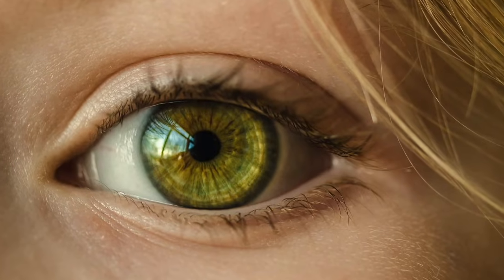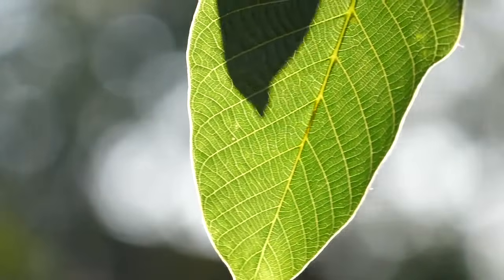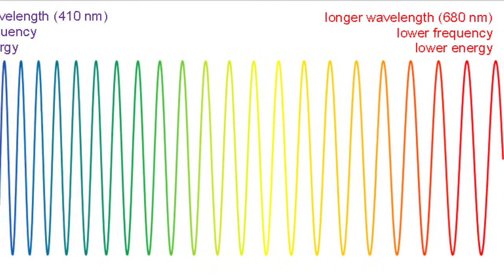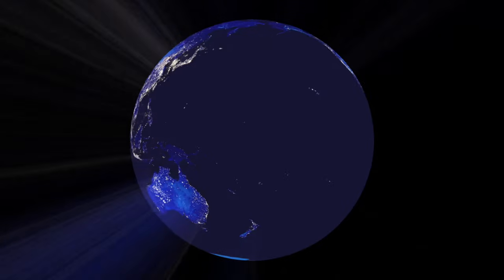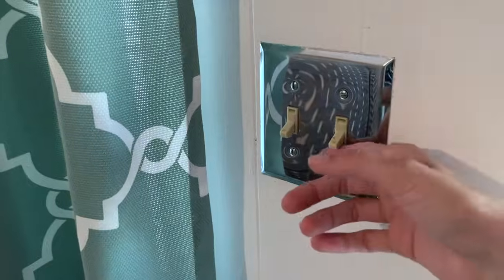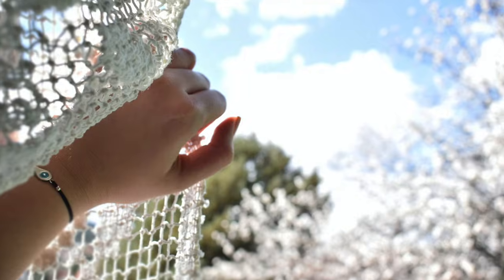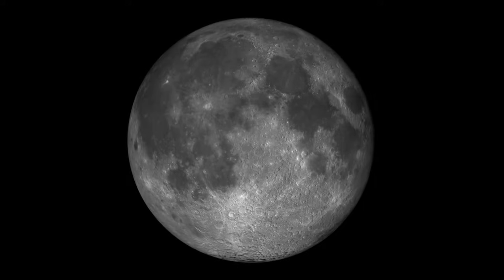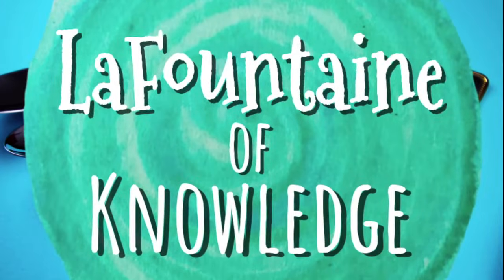What is Light Energy?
This video explores light energy. It explains that light travels in waves called electromagnetic waves and that it is the only type of energy we can see with out eyes. Without light energy, we couldn't see anything at all! The video goes on to explain that light travels in straight lines. When it hits an object, it can pass through, be reflected, or refracted. Click this link for a reading passage and comprehension questions that go along with the video

Attribution:
Graphics, video clips, and sound effects were sourced via Pixabay. Narrated by Shea LaFountaine of LaFountaine of Knowledge. The image of light wavelengths is by DrSciComm (CC BY-SA 4.0 via Wikimedia Commons), the image of light reflection is by Zátonyi Sándor (ifj.), (CC BY-SA 3.0 via Wikimedia Commons), the gif of the prism is by Lucas Vieira (Public domain, via Wikimedia Commons). All other graphics and footage were sourced via Pixabay.